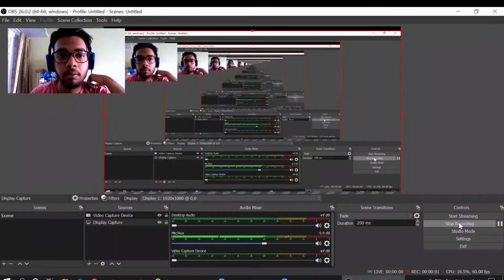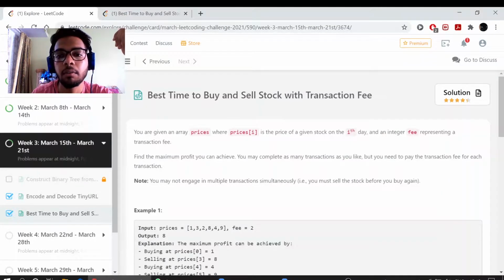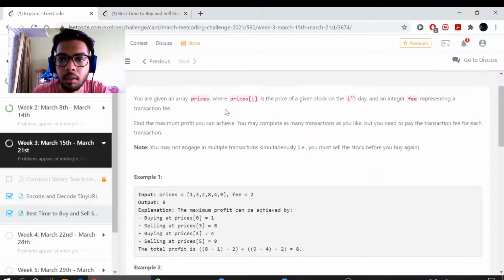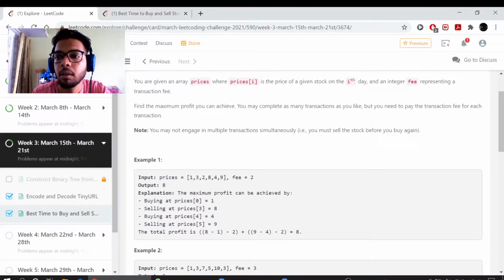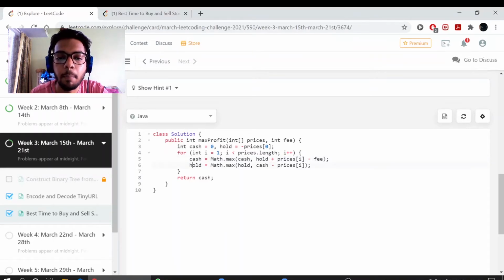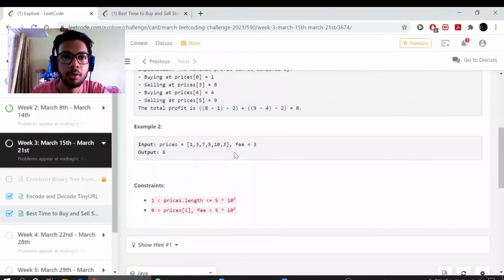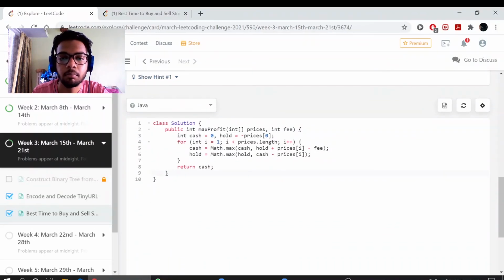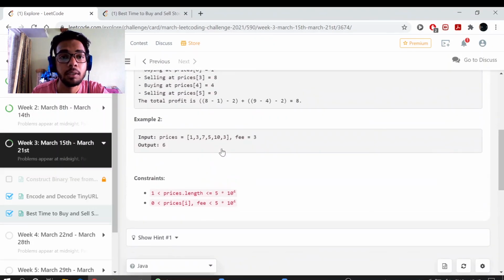Best Time to Buy and Sell Stock with Transaction Fee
You are given an array prices where prices[i] is the price of a given stock on the ith day, and an integer fee representing a transaction fee.

Find the maximum profit you can achieve. You may complete as many transactions as you like, but you need to pay the transaction fee for each transaction.

Note: You may not engage in multiple transactions simultaneously (i.e., you must sell the stock before you buy again).